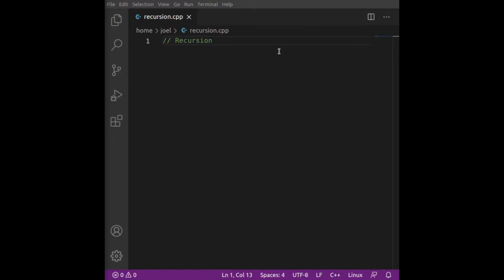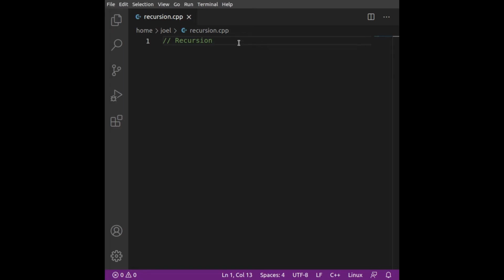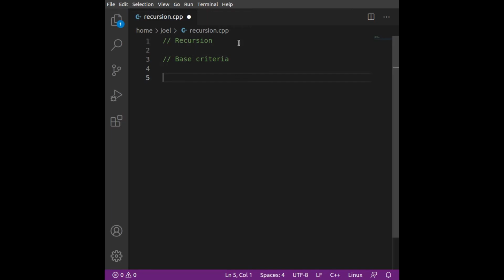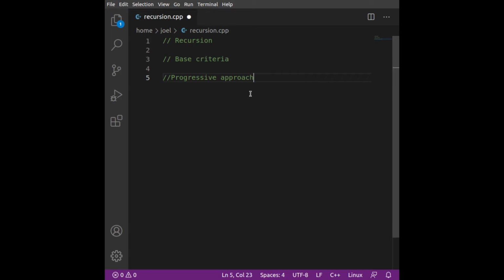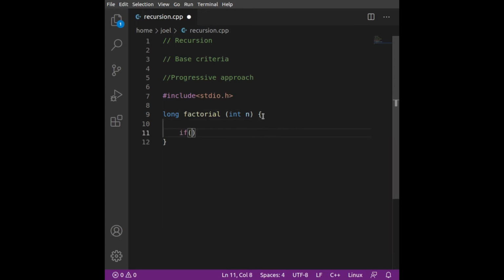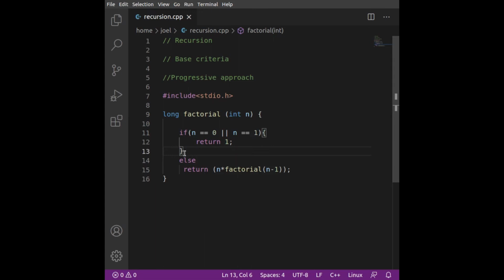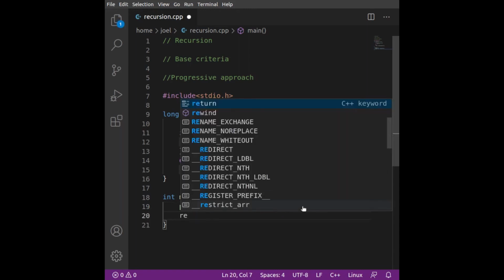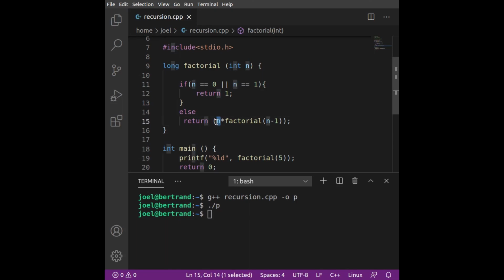Recursion Concept In Programming - Programming With Joel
What is recursion? How does it work ? what is the principle behind ?
Everything about recursion is fully explain in this tutorial.